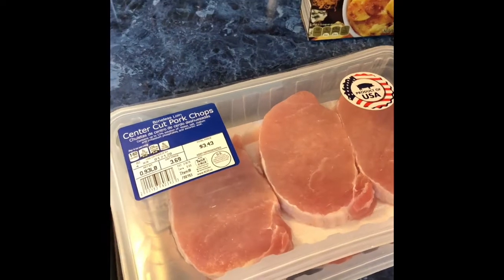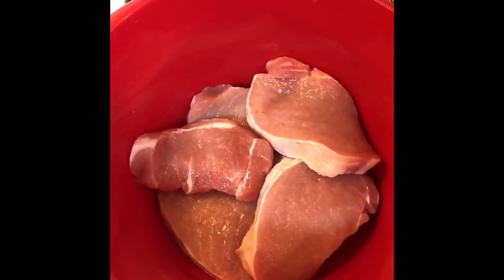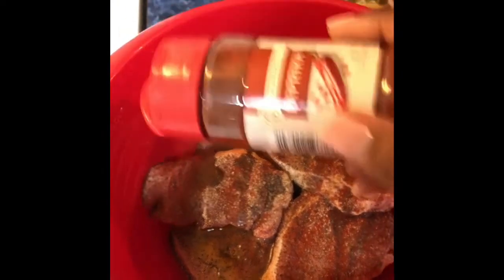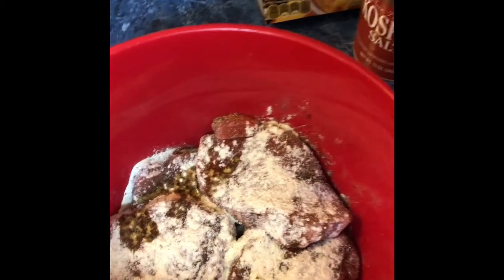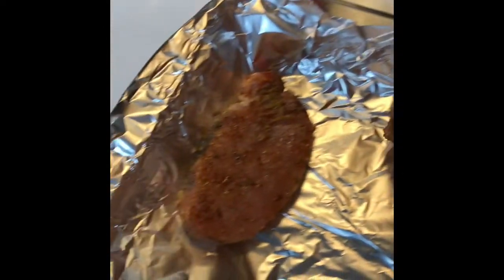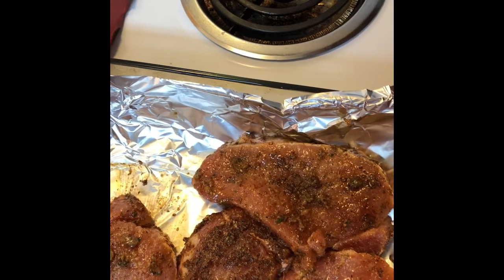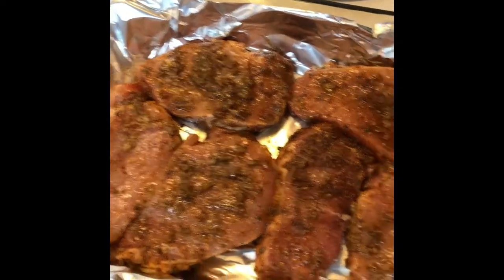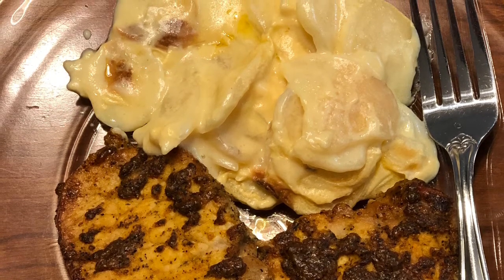Ranch Pork Chops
Cook with me: Ranch Pork chops!